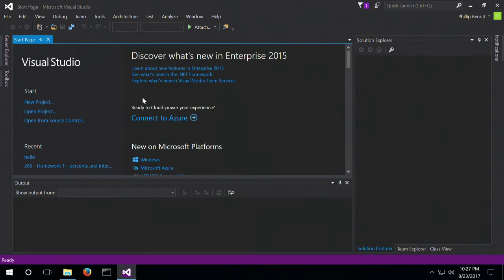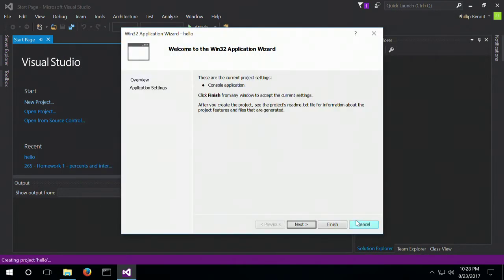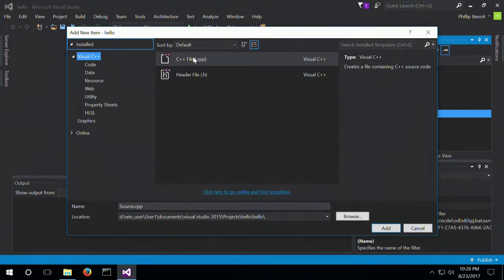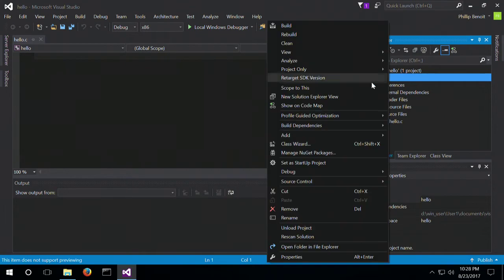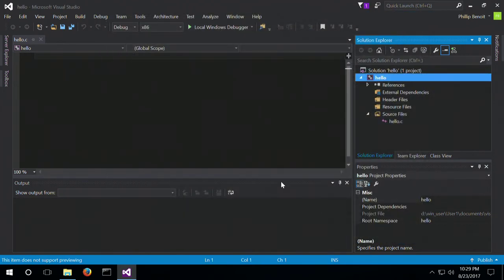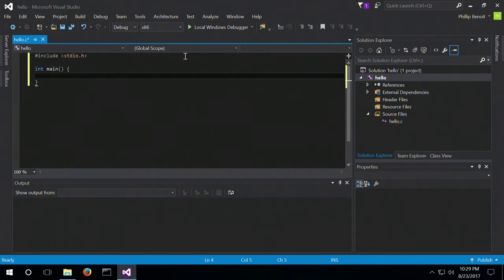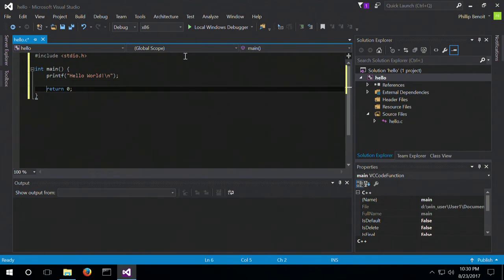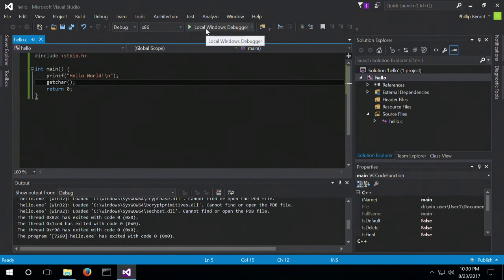ANSI C - Visual Studio 2015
How to create a ANSI C project in Visual Studio 2015.